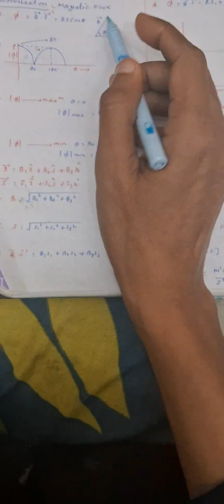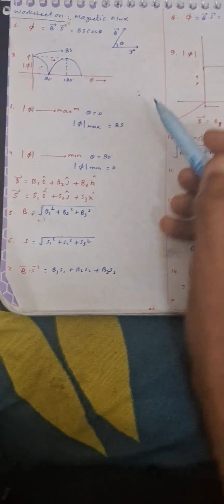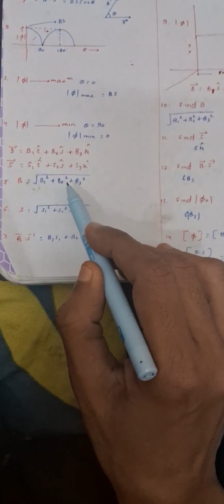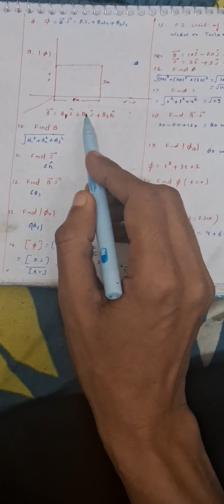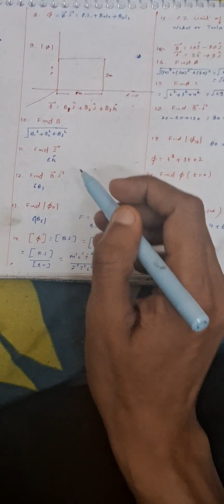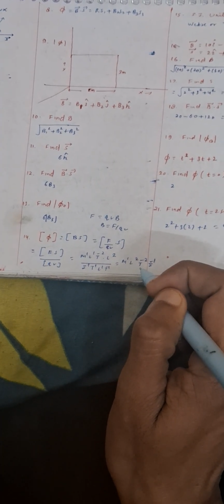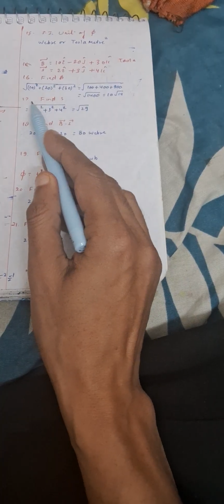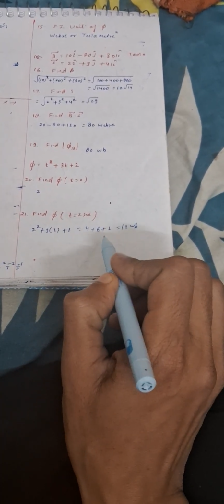Magnetic flux-acharya vishvendra#neetphysics